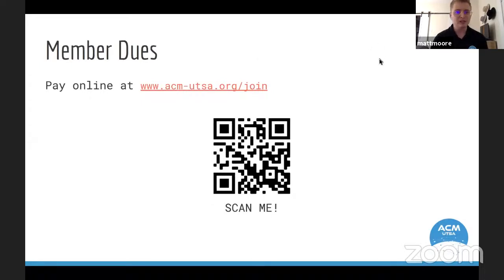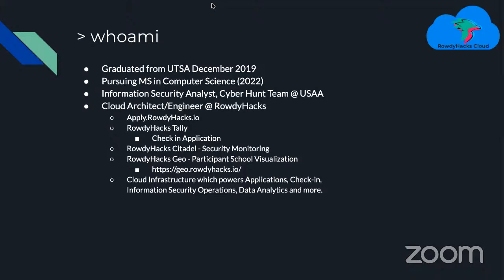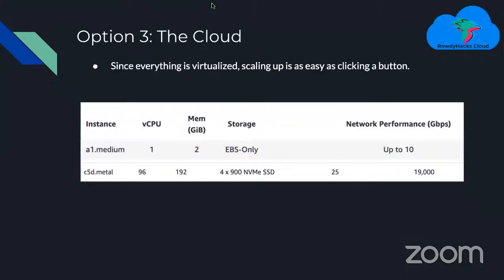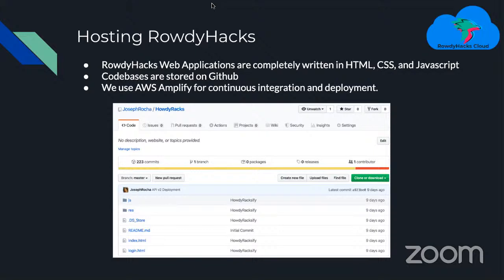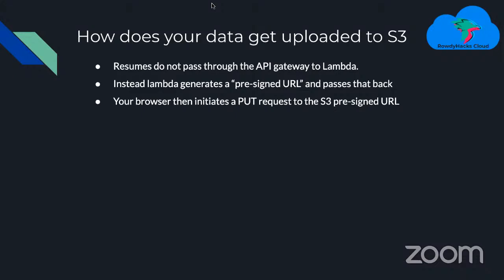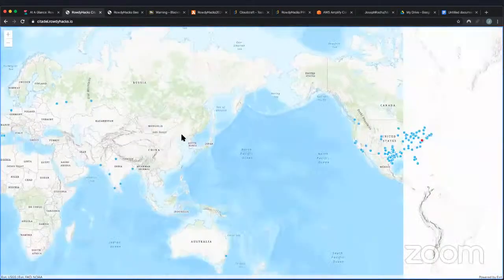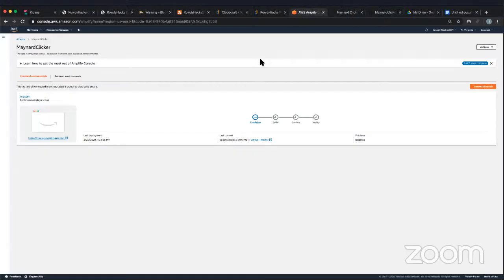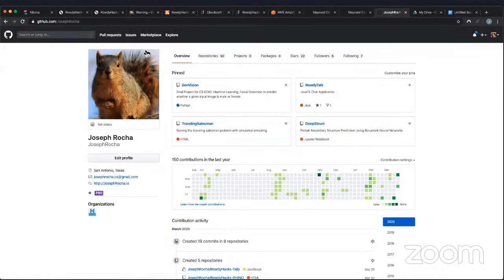ACM General Meeting: The Cloud Infrastructure behind RowdyHacks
Cloud infrastructure is the virtual framework that delivers on-demand services or products via a network or internet. Investigate how AWS is used and get a glimpse into S3, DynamoDB, and API Gateway.